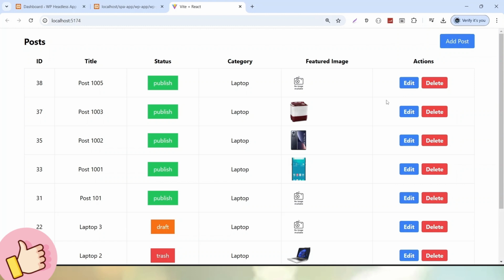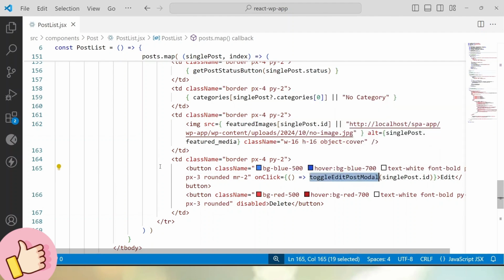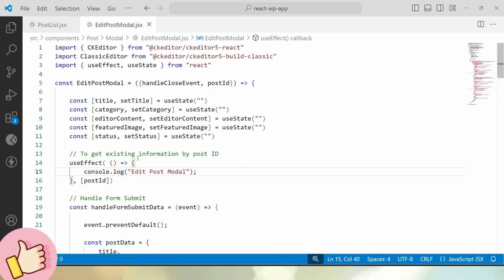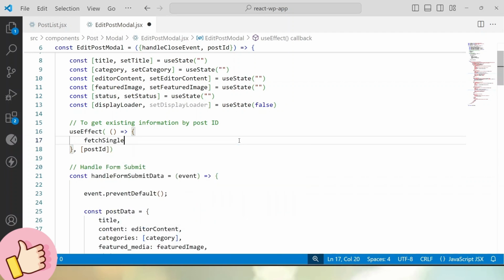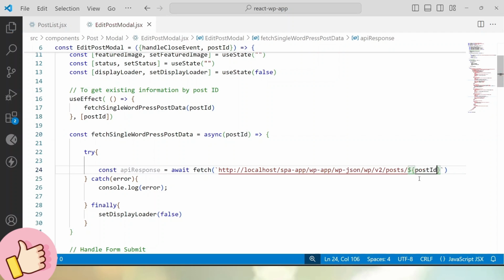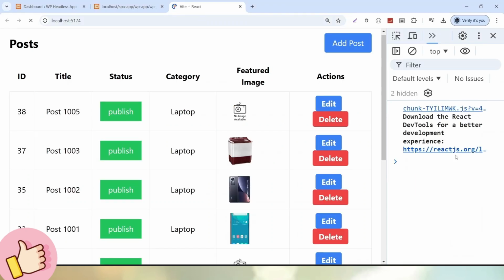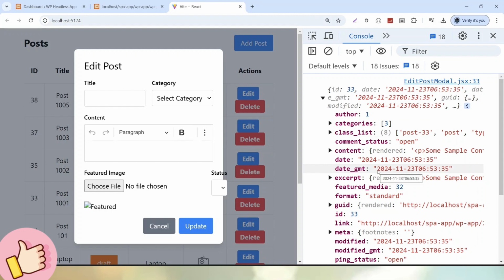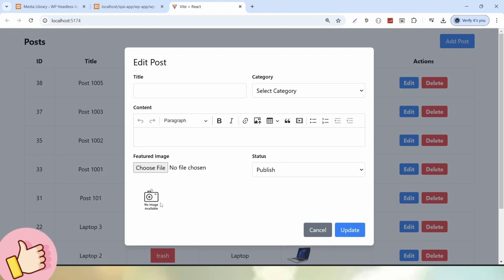React js with WordPress APIs Headless Application || Get Single Post Details Data API